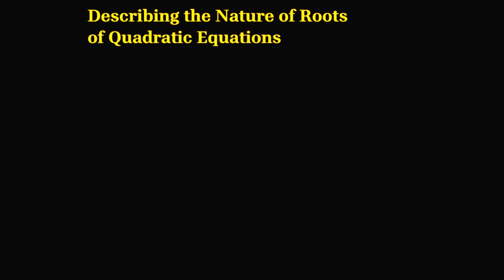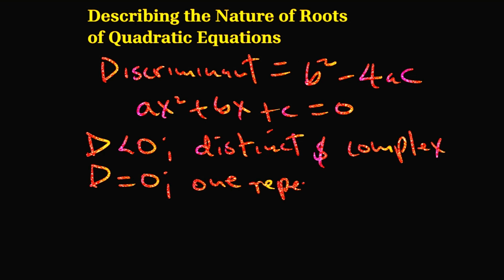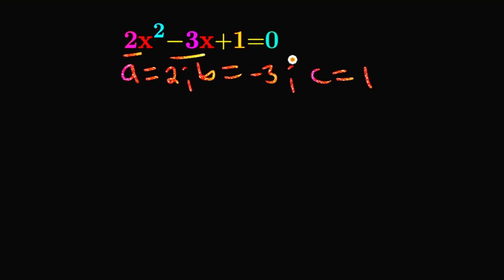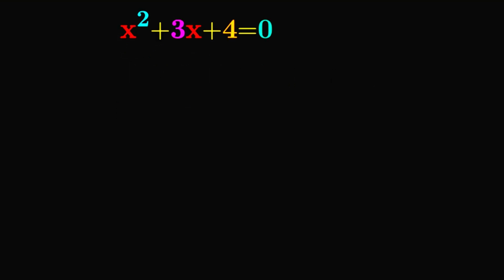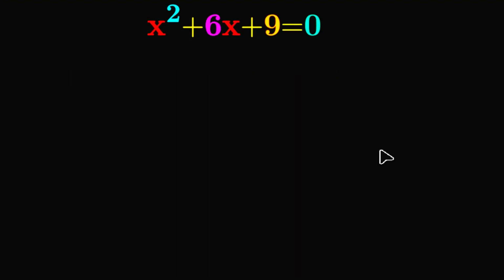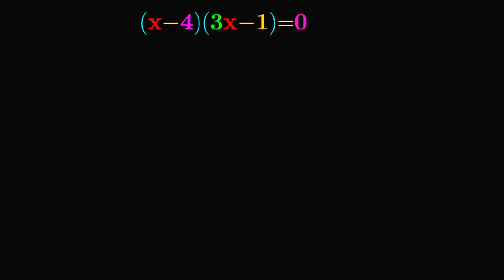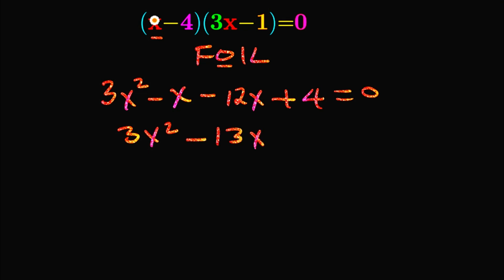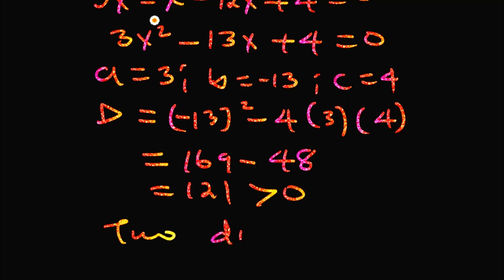How to Determine the Nature of Roots in Quadratic Equations | Easy Explanation + Examples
Discover how to analyze the nature of roots in quadratic equations with this step-by-step guide! In this video, we break down the discriminant method (b² - 4ac) and explain how to determine if the roots are real and distinct, real and equal, or complex. Perfect for high school and college math students!

📚 What You’ll Learn:
✅ What the discriminant (b² - 4ac) reveals about the roots.
✅ Examples for real-life application.
✅ How to confidently solve any quadratic equation problem.

👩‍🏫 Whether you're preparing for exams or just brushing up on your math skills, this video has everything you need!